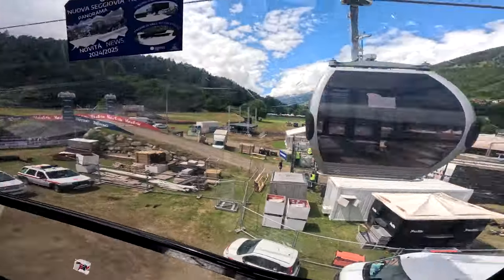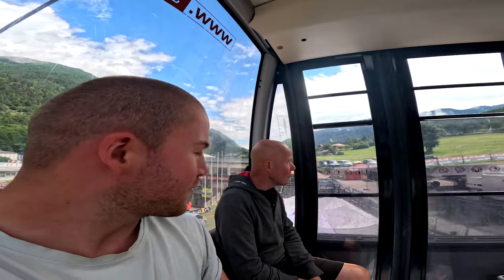The Privateers Trackwalk: DH World CUP Val di Sole